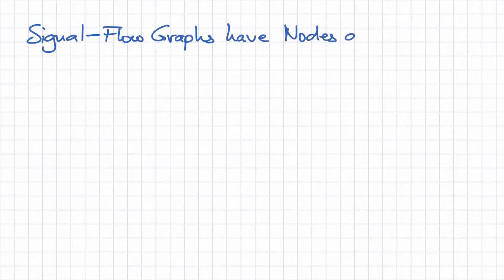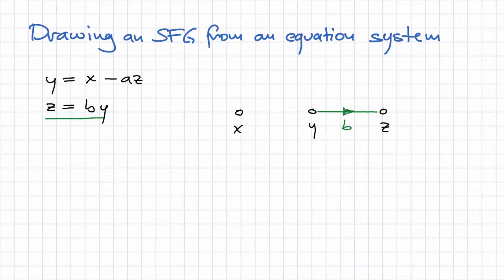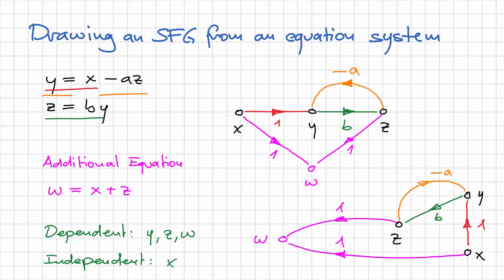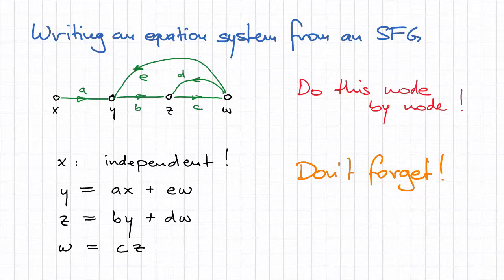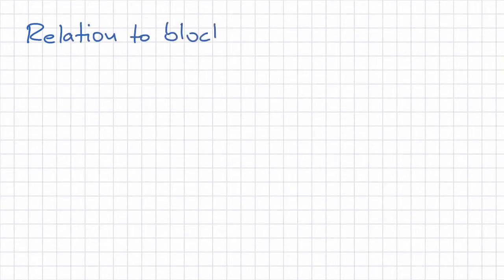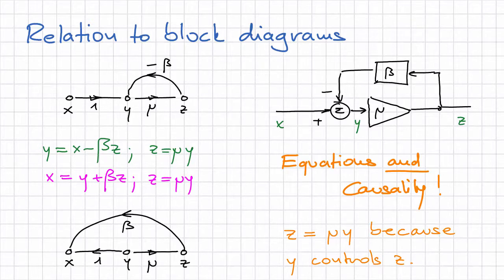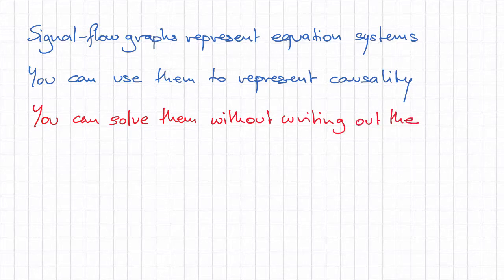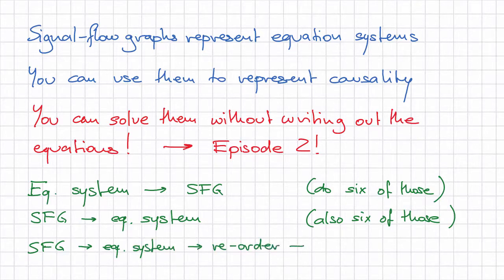Signal flow graphs 01 Equations and Graphs